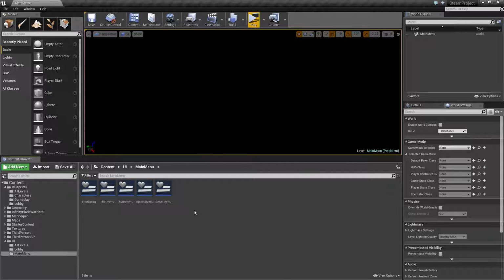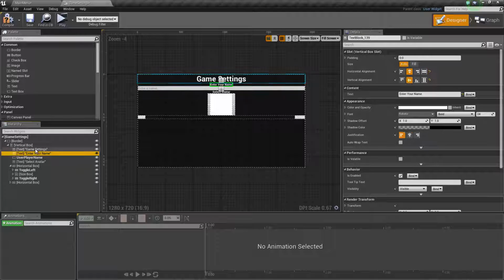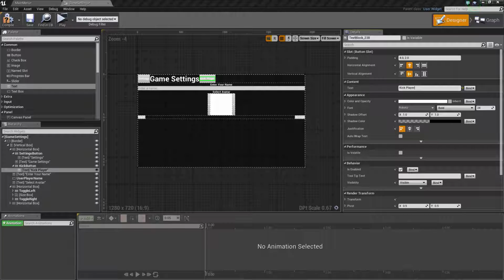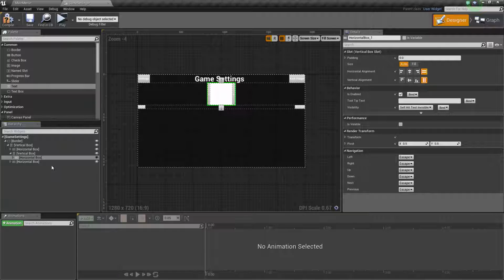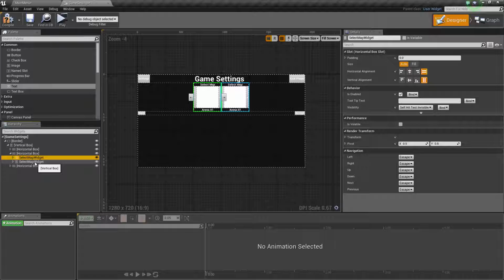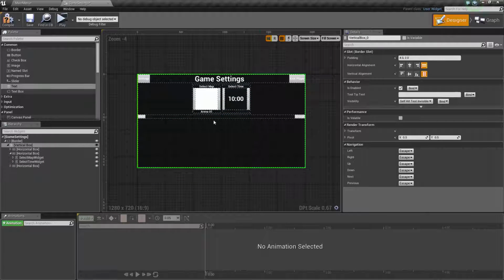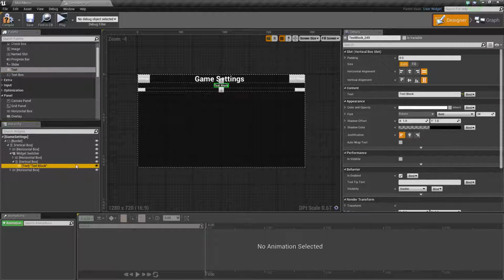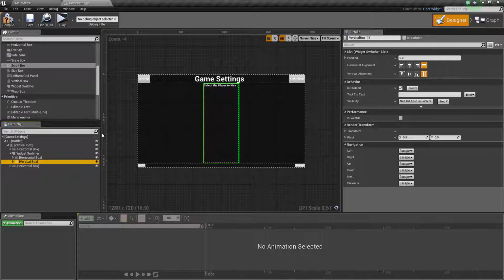Blueprint Multiplayer Game Settings Design 17 4 11 Tutorial Series Unreal Engine